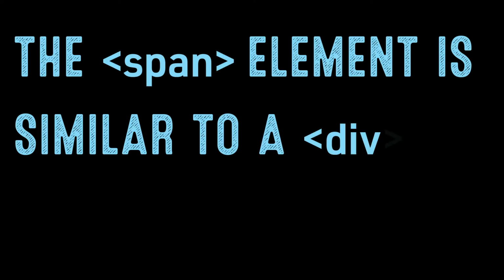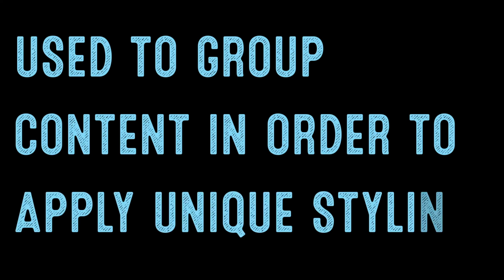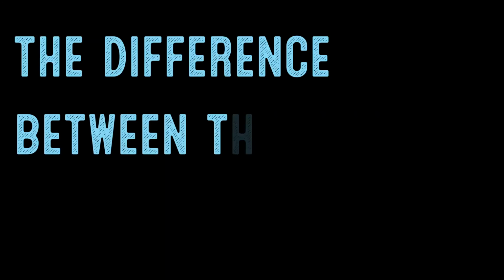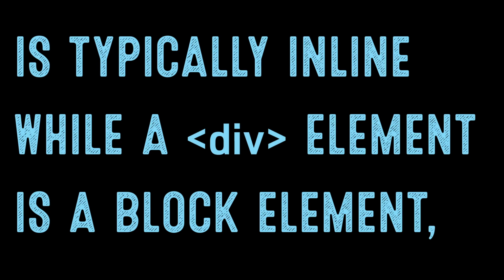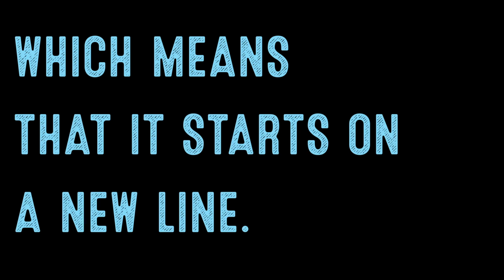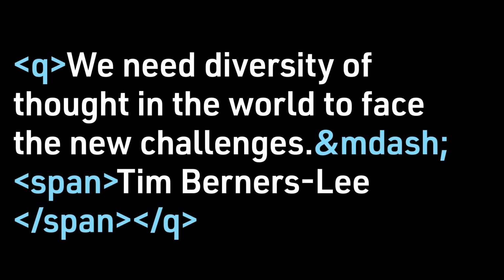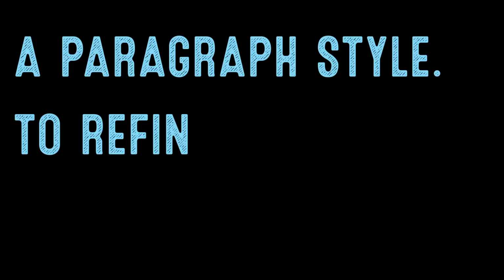Coding for Beginners: HTML Basics #10— Understanding the difference between a div and a span element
Coding for Beginners: Understanding the difference between a div and a span element

The div element in HTML is used to group a set of other elements together. This is done so that you can target those elements within a div as a single item. For example, you may want to apply particular styling like a background color in a section that contains a heading and paragraph text.

The span element is similar to a div element as it is also used to group content in order to apply unique styling. The difference between the two is that a span element is typically inline while a div element is a block element, which means that it starts on a new line.

So when using a span element within a q element as in our example, we can apply different styling to the content within the span that is uniques from the styling that is used for the q element.

It can be equated to using a character style within a paragraph style.

To refine our targeting of both div and span elements we would use class attributes or in some cases, unique id attributes depending on what we are trying to achieve.